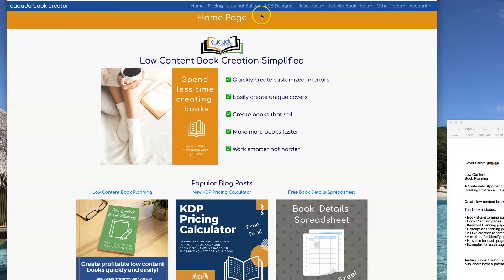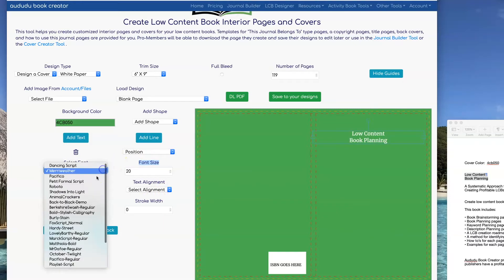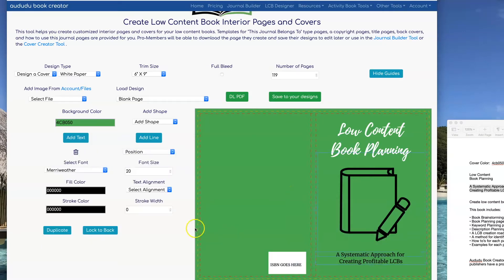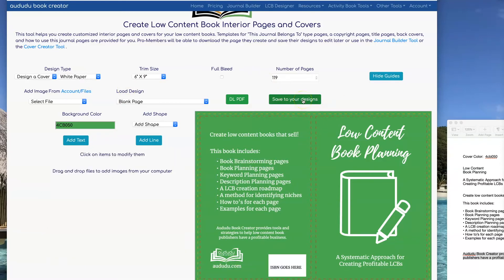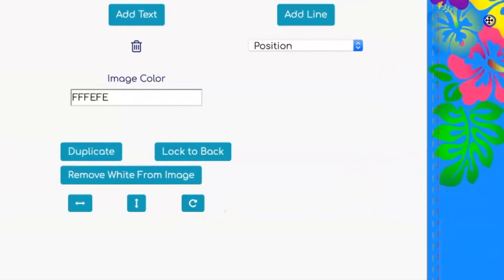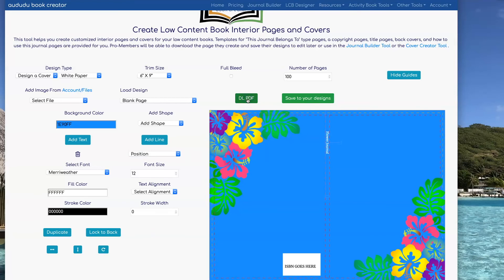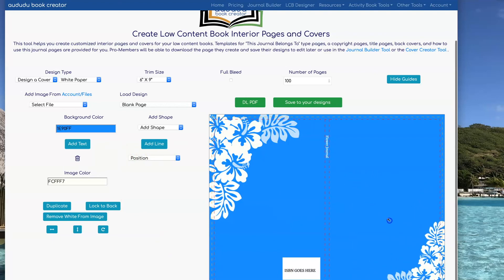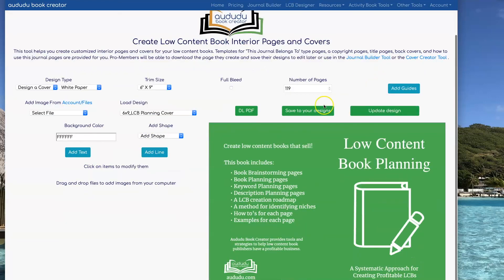How To Create Covers with the LCB Designer Tool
This video demonstrates how to use aududu's LCB Designer Tool to create covers for your KDP books.